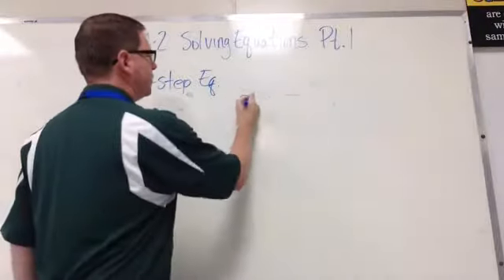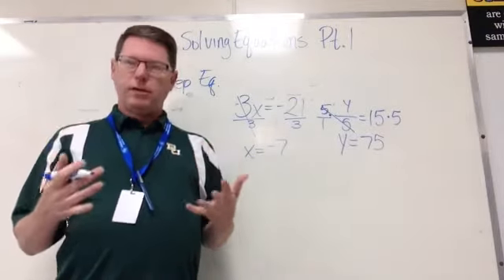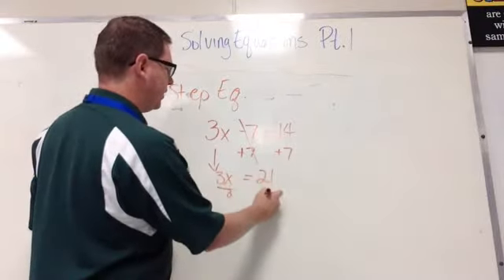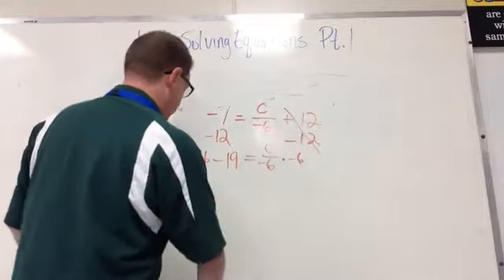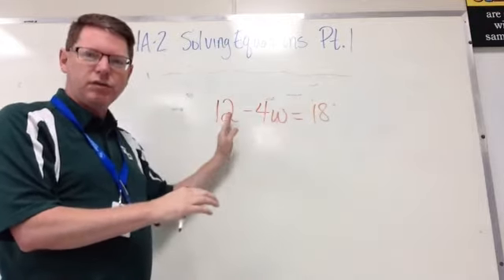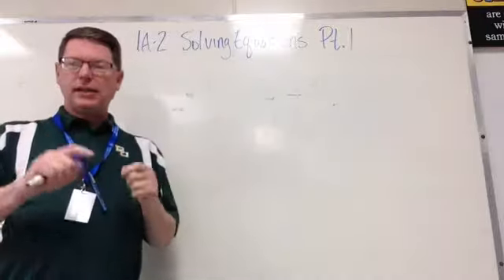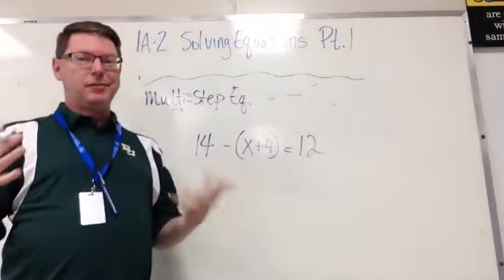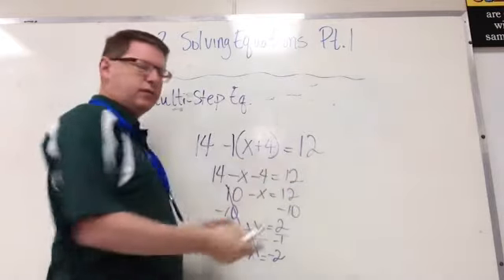ALG 1A-2 Solving Equations Pt 1